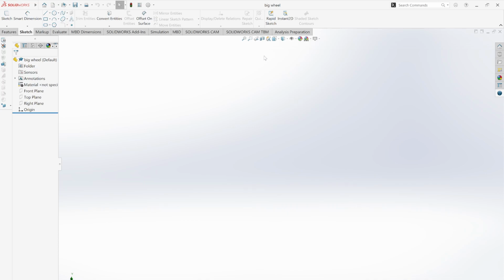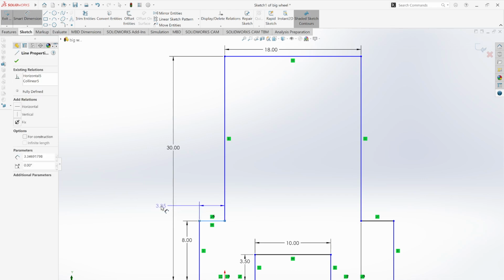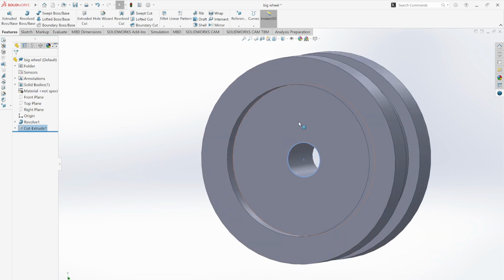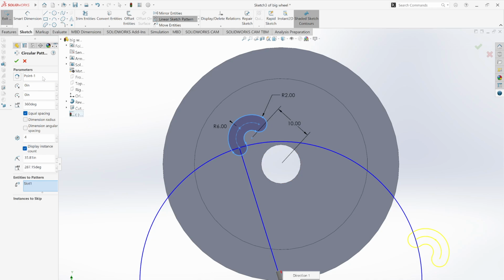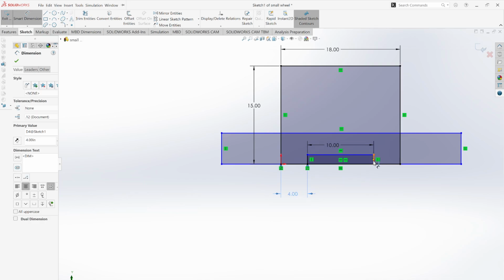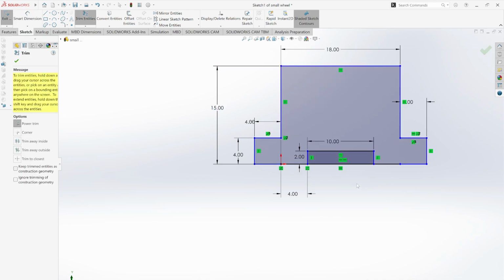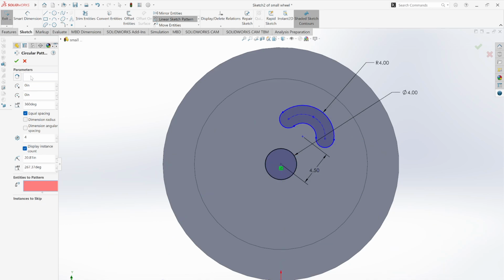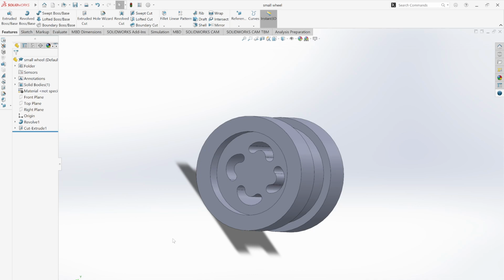SolidWorks Motion: belt and pulley part1